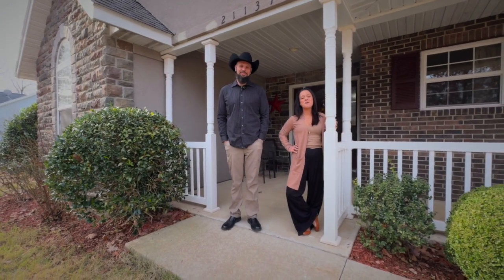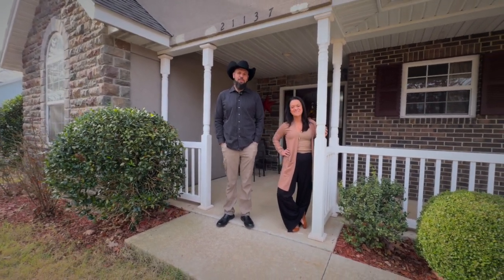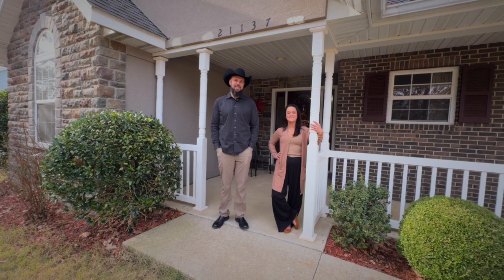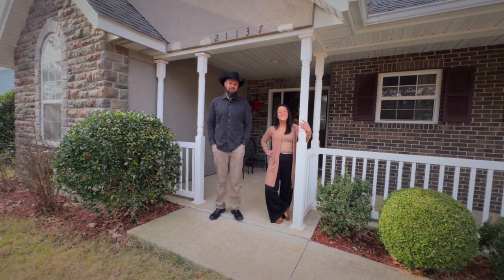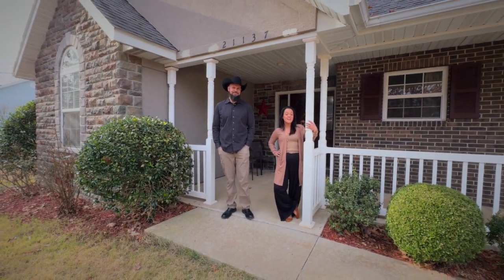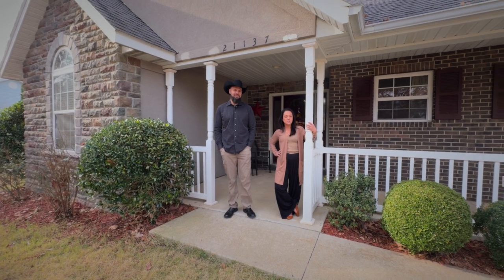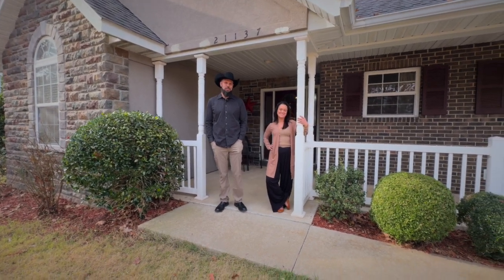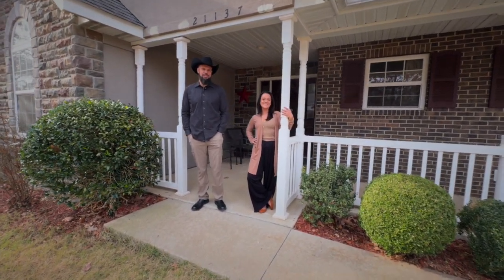21137 Layla Rd | Branded